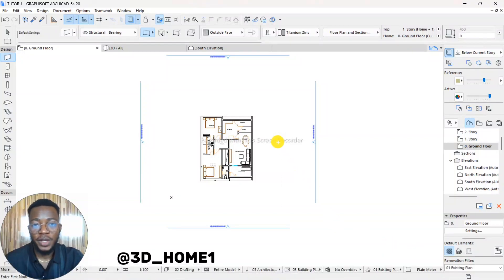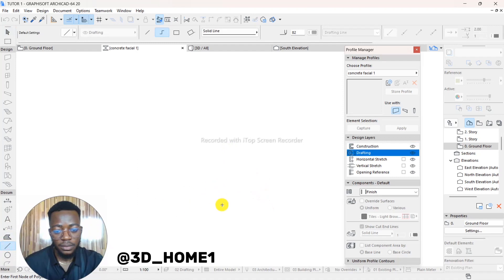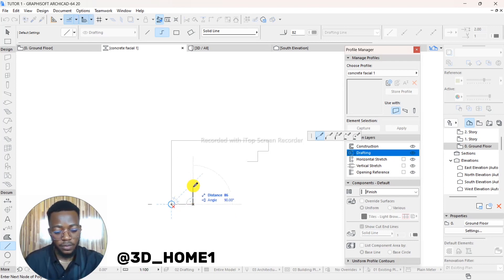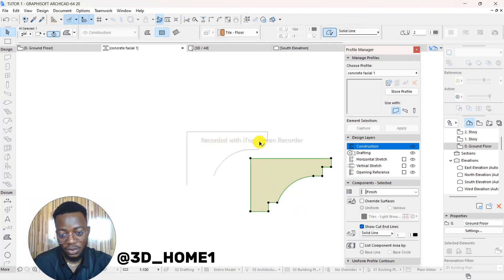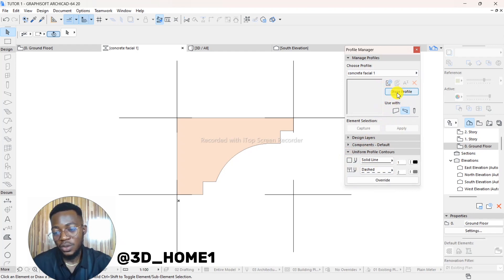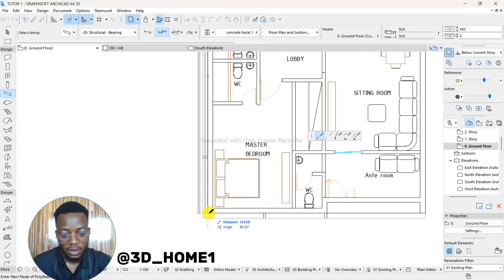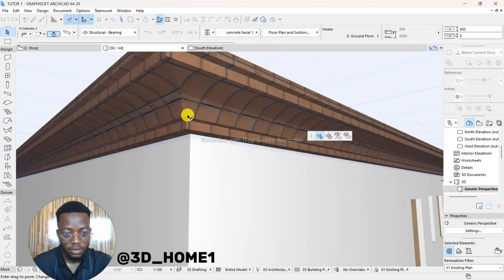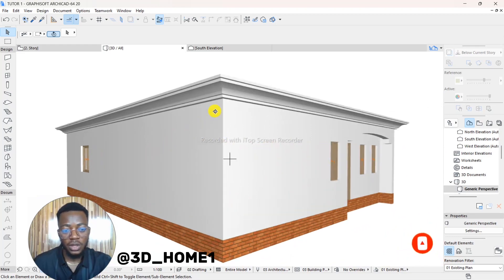How to create custom concrete facial in ARCHICAD